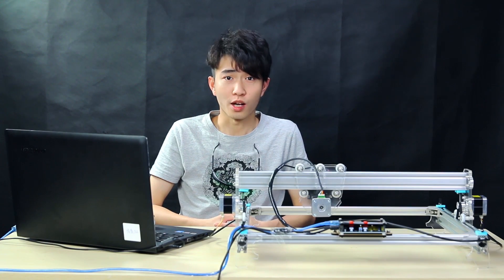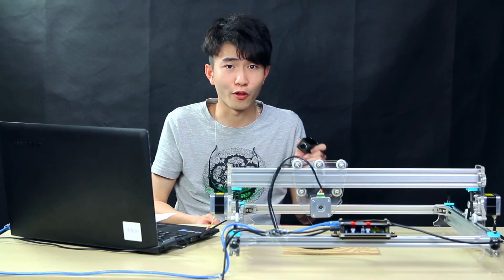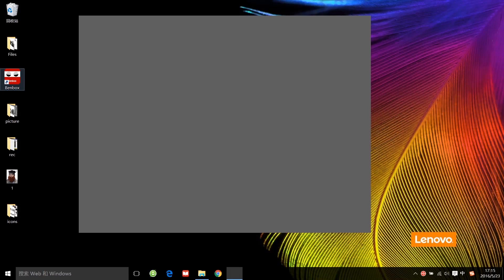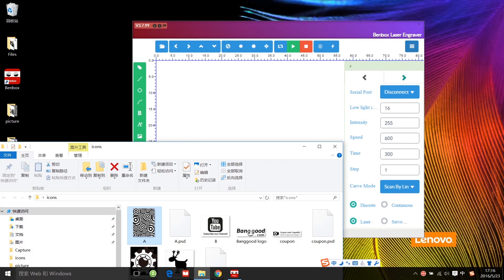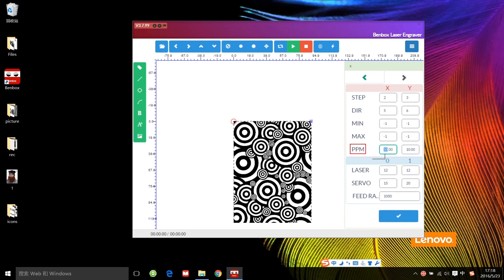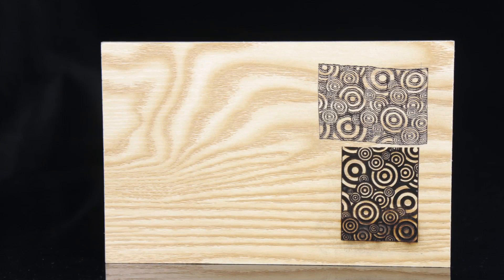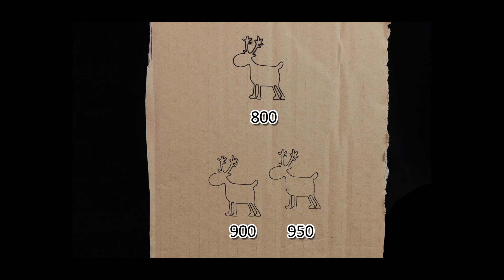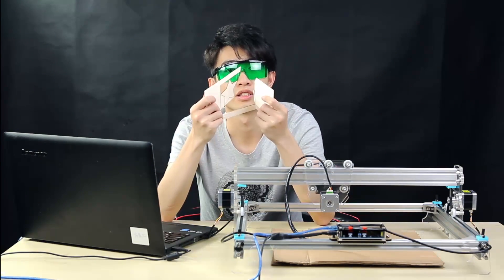10% Off | How to use | 5.5W DIY Violet Laser Engraving Machine review | Q&A | CNC | Benbox setting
Description
The New DIY laser engraving machine assembling kits is coming in 2015.
With 30X40cm ultra large engraving area, gantry shape design, no engraving height limitation. Three stepper motor drive providing faster moving speed. 5500mW violet laser module with heatsink, high laser engraving power and long-term available.

And we'll show you more latest flash deals and coupon code in the future.